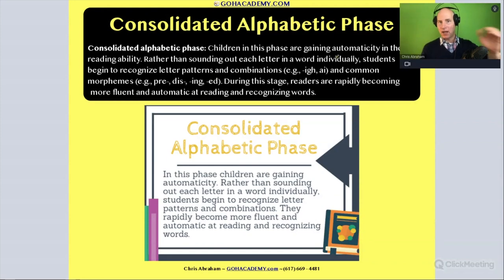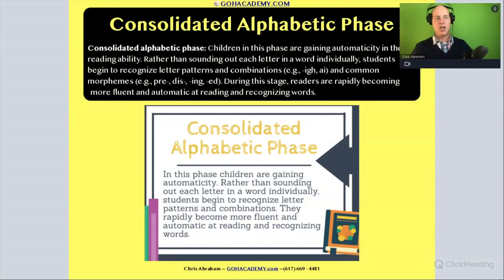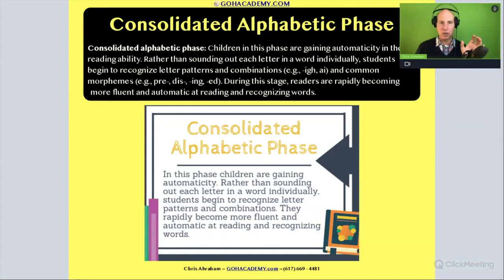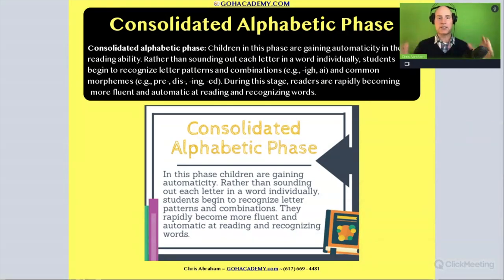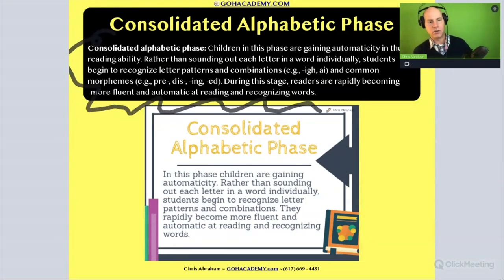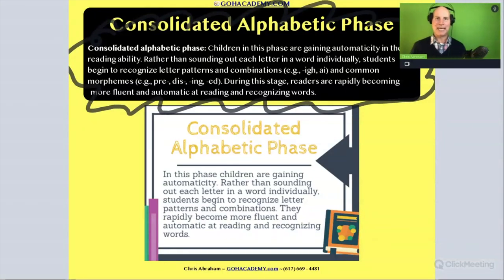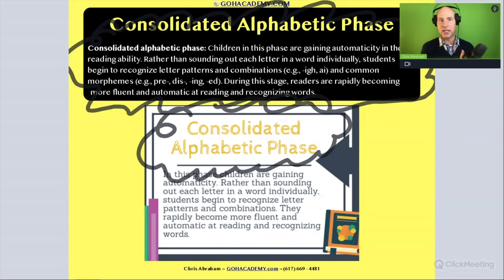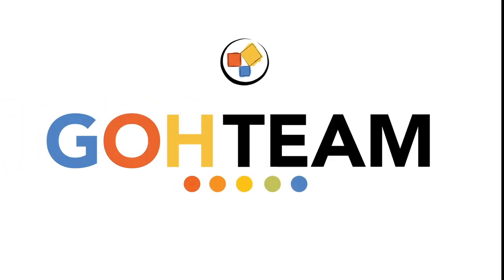FOUNDATIONS OF READING 190, 62, STR 293 WORKSHOP ~ PART 3.48 Consolidated Alphabetic~ GOHacademy.com